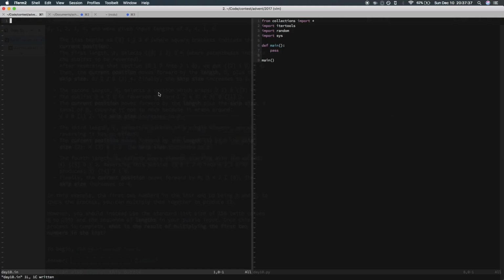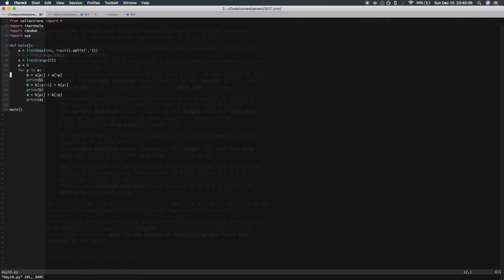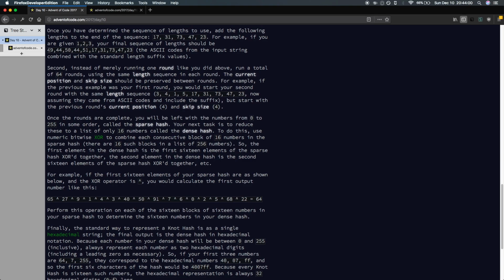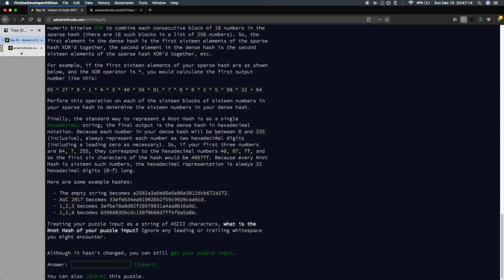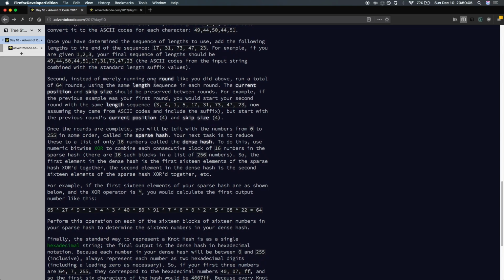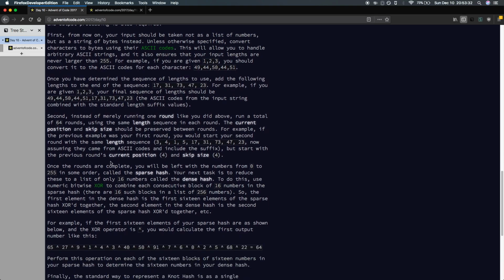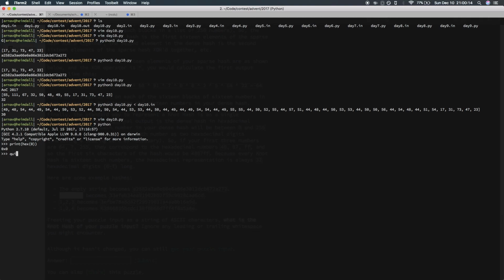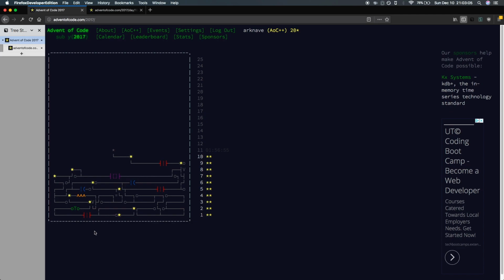[Commentary] Advent of Code 2017 Day 10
My Advent of Code Day 10 Solution.